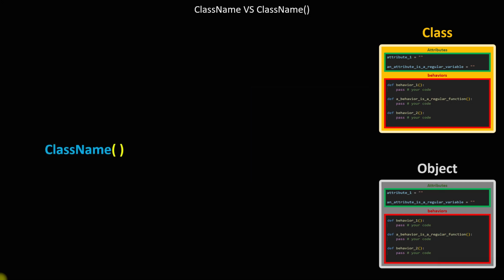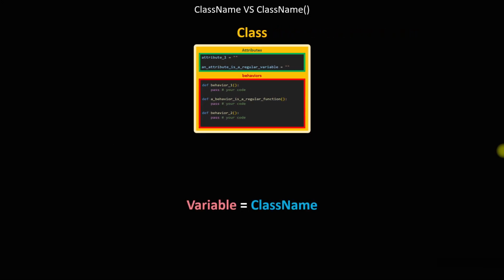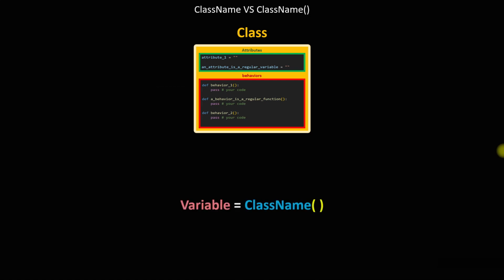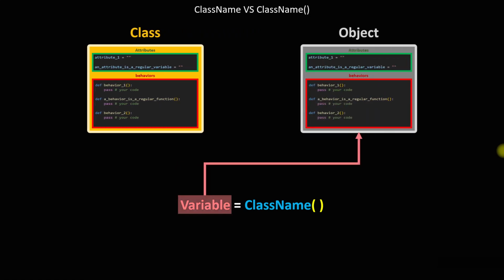What is the difference between ClassName and ClassName() with parentheses ? in python